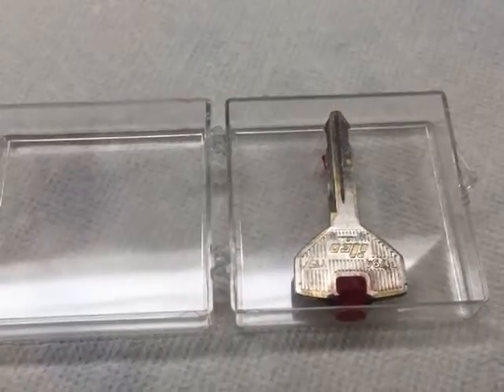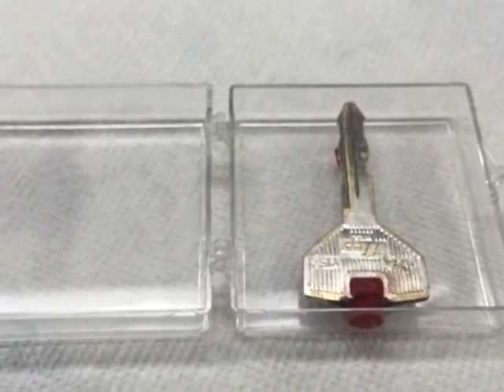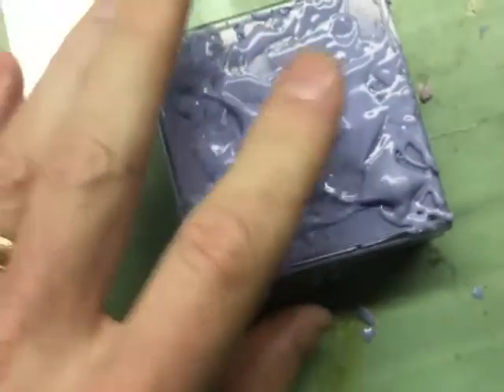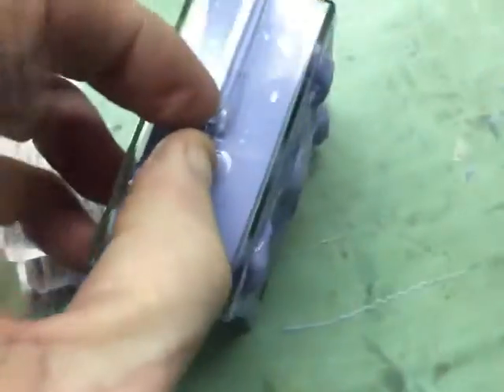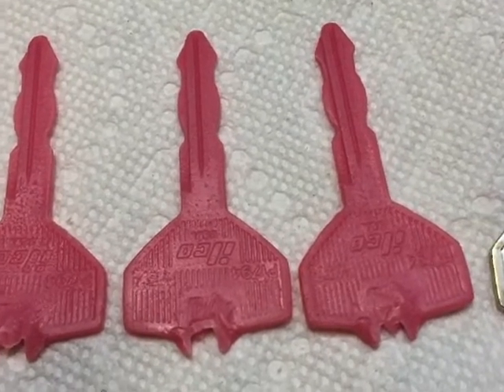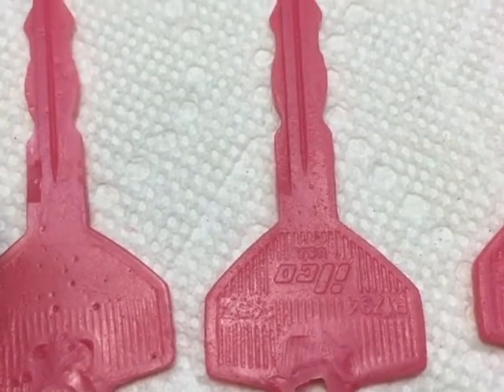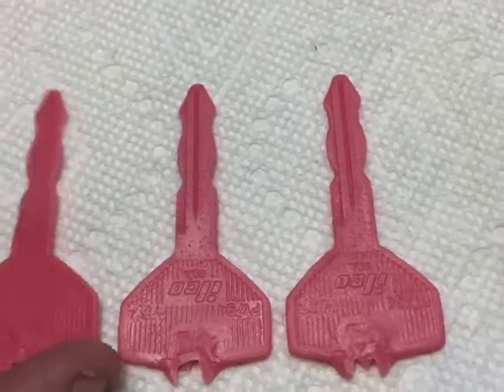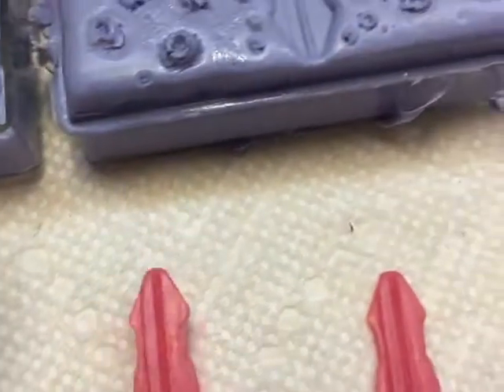Injection Mold Making and wax Duplication w/ OOMOO 30 Silicone Rubber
Making a Mold & Duplicating a JEEP Key in preparation for a Metal Casting